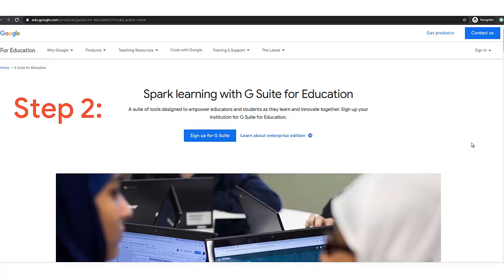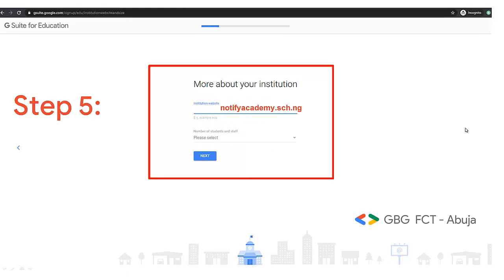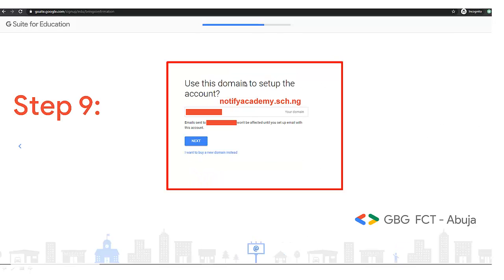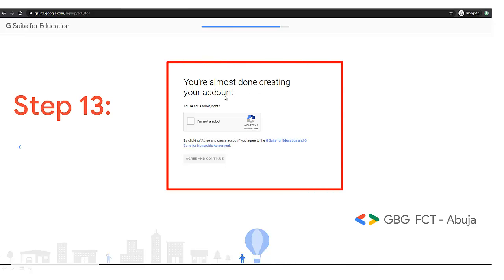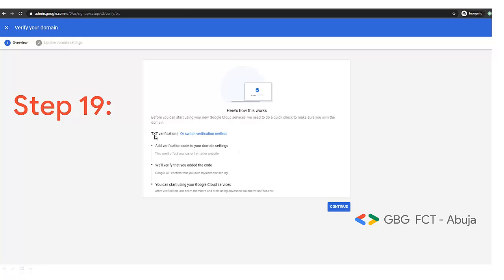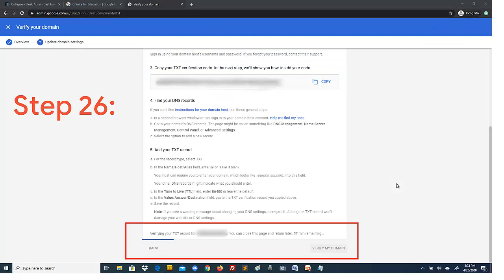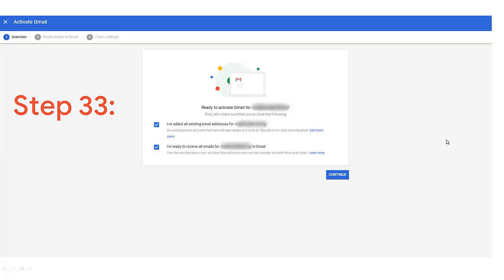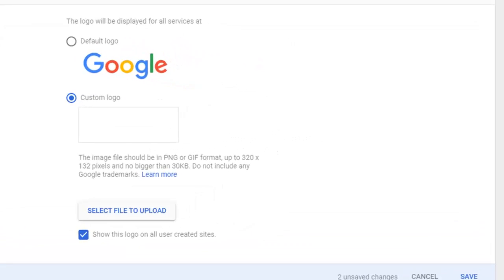How to Set Up G Suite for Education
“How to set up G Suite for Education for your school”

CONNECT  .  INFORM  .  INSPIRE